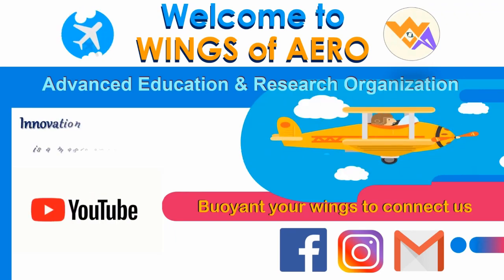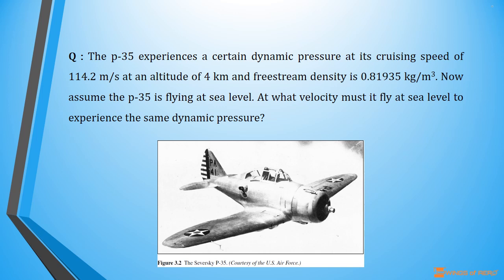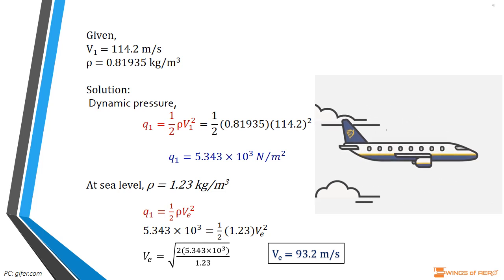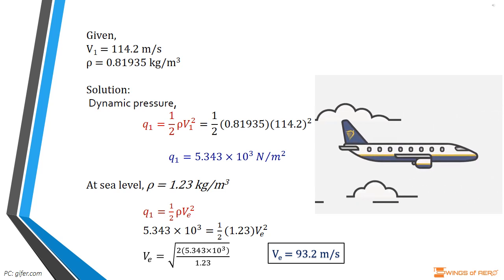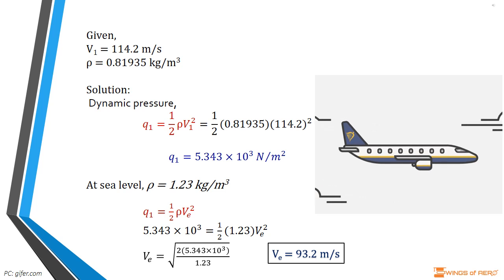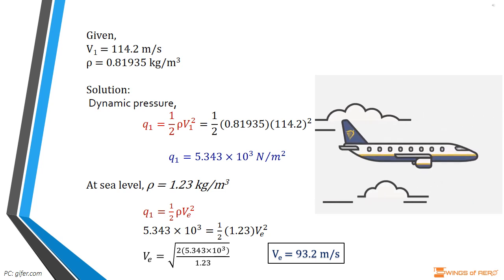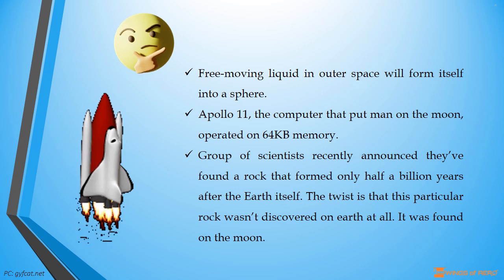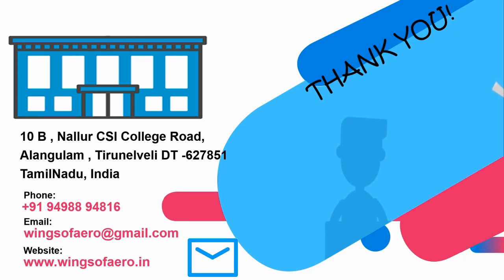Velocity of aircraft if it feels same dynamic pressure for various altitude | GATE AE 111